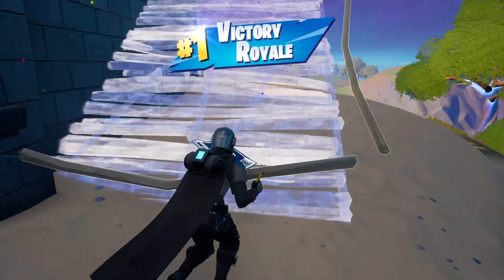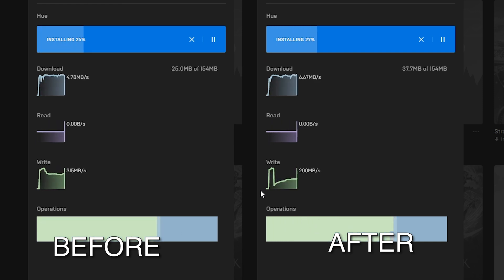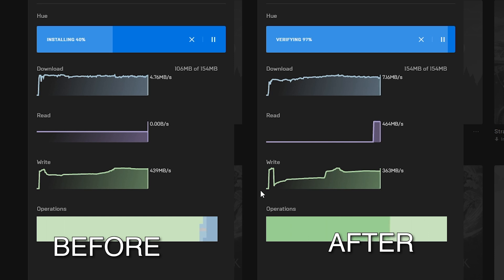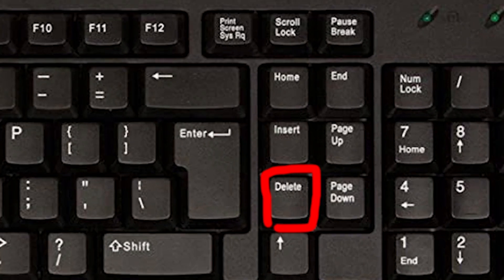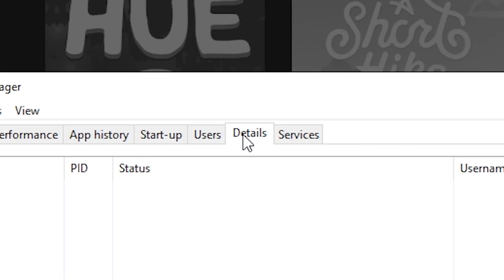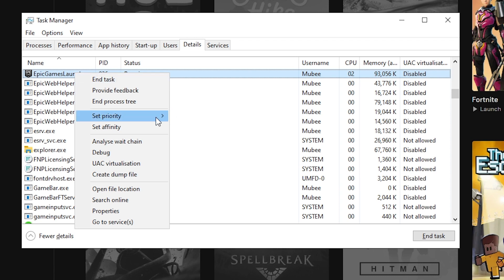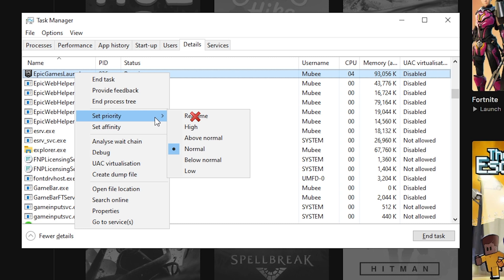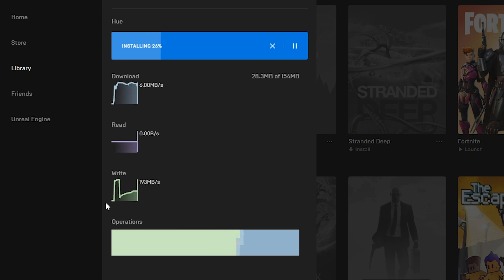How To Increase Epic Games Download Speed (NO CODING REQUIRED)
How To Increase Epic Games Download Speed (*Method 2*)
Increase Epic Games Launcher Download Speed 2021
fix slow downloads